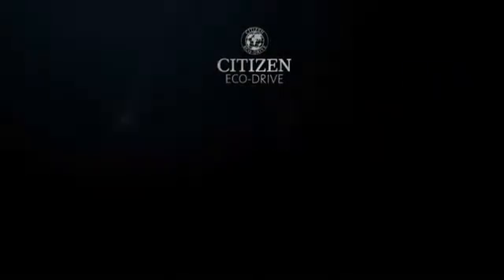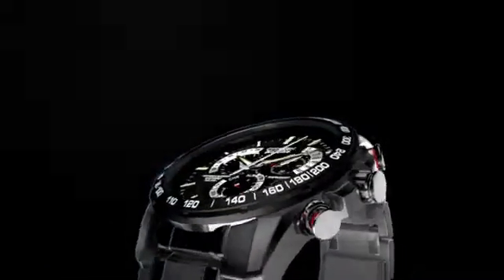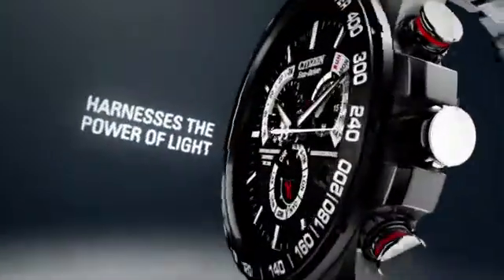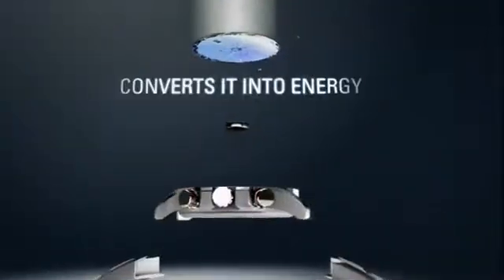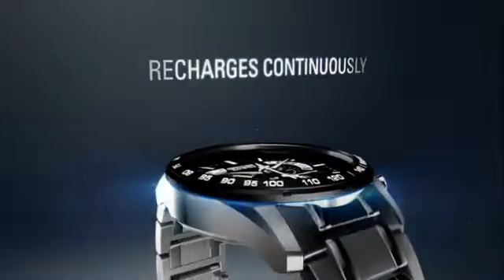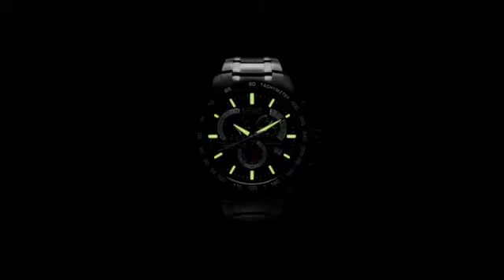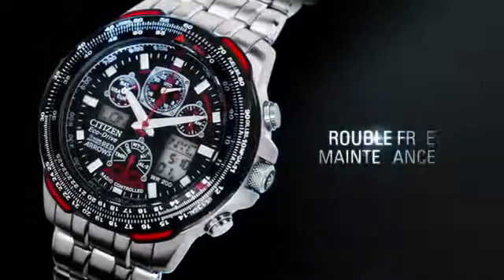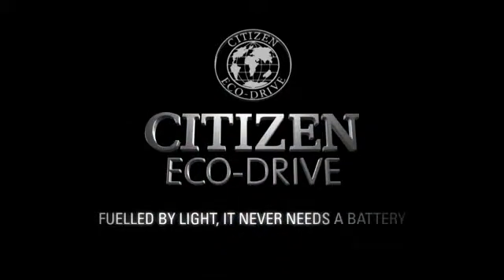WatchO.co.uk - Citizen Eco-drive Technology Walk-through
Citizen Eco-drive Technology Walk-through bought to you by WatchO.